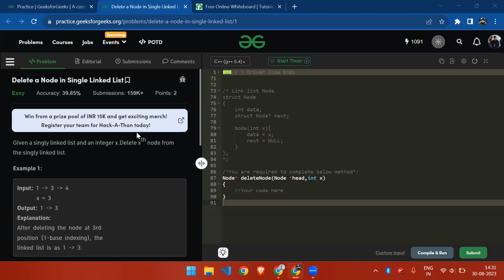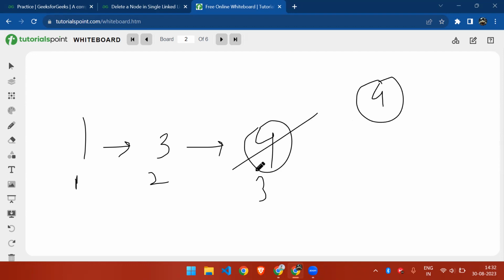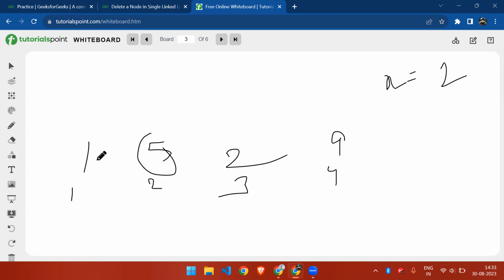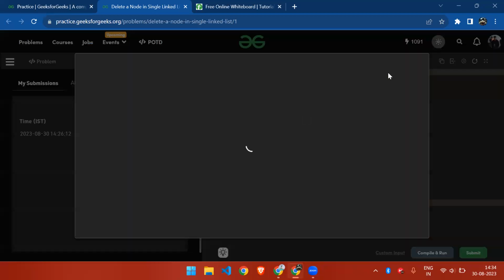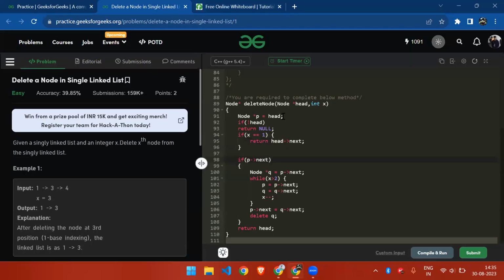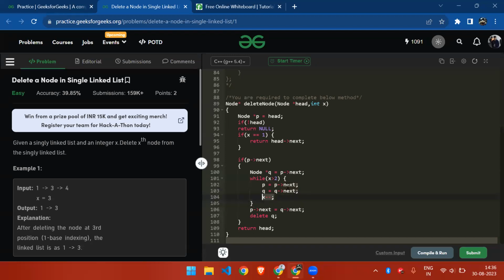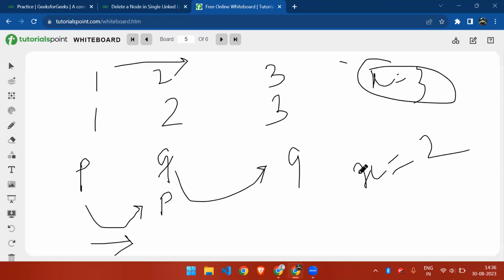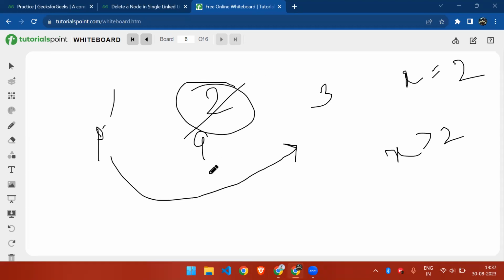Delete a Node in Single Linked List | POTD | 30th Aug | GFG